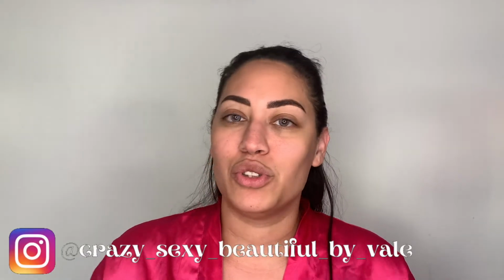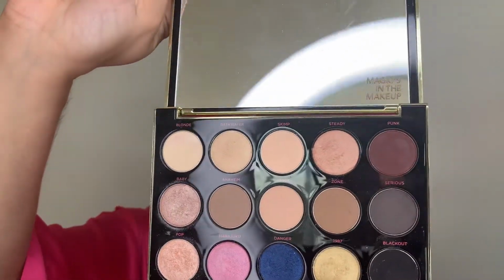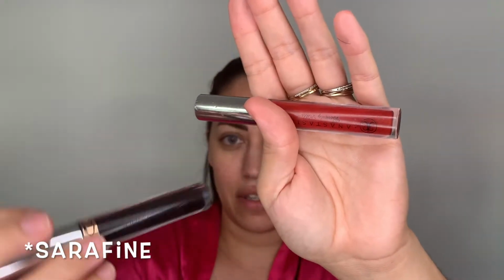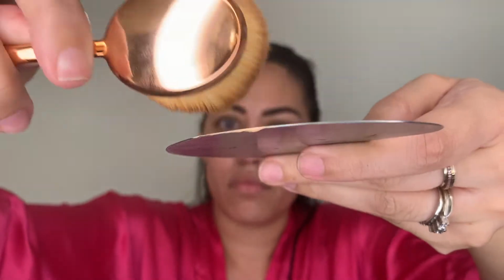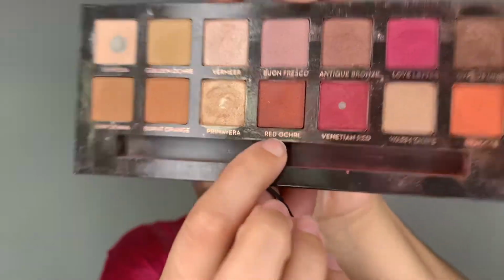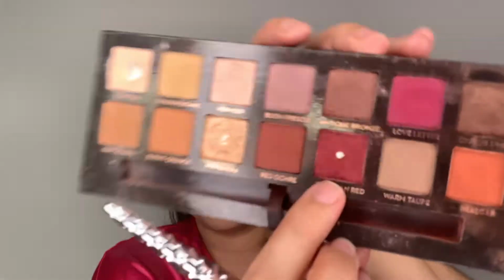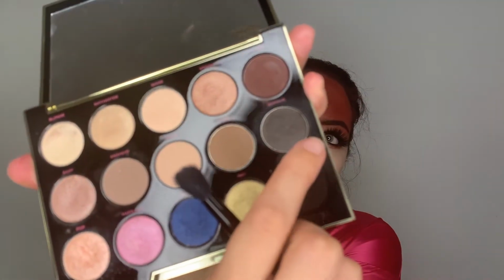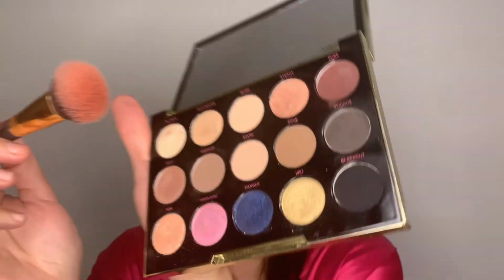2020 Quarantine Medieval Witch Halloween Makeup Look | On A Budget Makeup Tutorial | WARNING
2020 Quarantine Medieval Witch Halloween Makeup Look | On A Budget Makeup Tutorial | WARNING

In this Halloween makeup video I create an inexpensive Medieval Witch makeup look. Using products I already have at home. Is super easy and it looks awesome. Stay on budget and have some fun in this current crazy climate we live in.

Products Used:
E.L.F Cosmetics- Poreless Putty Primer
NYX Cosmetics - First Base Primer Spray
Physicians Formula Silk Foundation- Shade 04- Light to Medium
NYX Cosmetics- Hydra-touch Oil Primer
E.L.F Cosmetics- 16HR Camo Concealer in Light PeachMaybelline- Fit Me Foundation Powder Shade 130 Buff-Beige
Fenty Beauty- Setting Powder in Butter
Seraphine Botanicals- Daisy+Pearl Natural Radiance Booster
Maybelline- Master Graphic Eyeliner in Striking Black
Sigma Beauty- Long Wear Eyeliner Pencil in Wicked
L'Oreal Mascara- Shade Mystic Black
Luxe Lashes- Style Royalty
House of Lashes- Eyelash Adhesive
Lipliner- Savage Red
Anastasia Beverly Hills Liquid Lipstick- Sarafine and Midnight
Covergirl- Outlast Active Setting Spray

Eyeshadows Palettes Used:
Urban Decay Gwen Stefani Palette- Color for lid Serious and Contour
Anastasia Beverly Hills Modern Renaissance Palette- Forehead, Brow Bone, and under eye Colors Red Ochre and Venetian Red

Brushes Used:
My Makeup Brush Set for foundation and Concealer
BH Cosmetics #126 Taped Brush
BH Cosmetics #2 Flat Kabuki Brush
Wet & Wild Small Fan Brush
Wet & Wild Big Powder Brush
Anastasia Beverly Hills Duo Brush

I had fun creating this makeup look I hope you enjoyed it as well.

New uploaded : Every Wednesday at 2 PM PST.